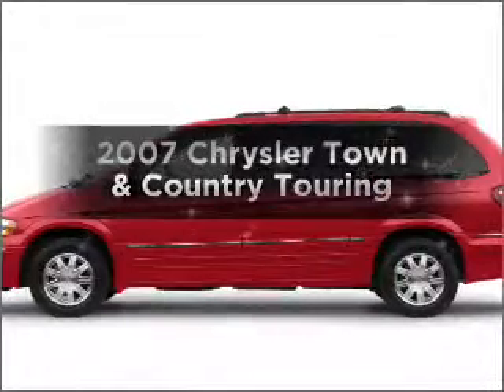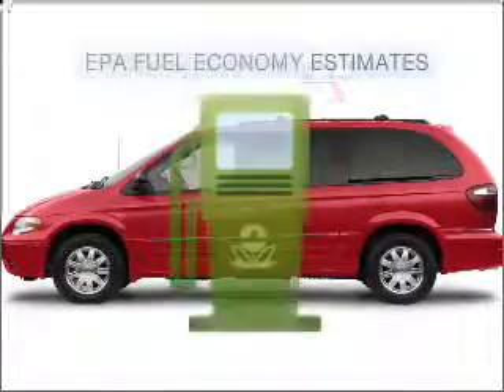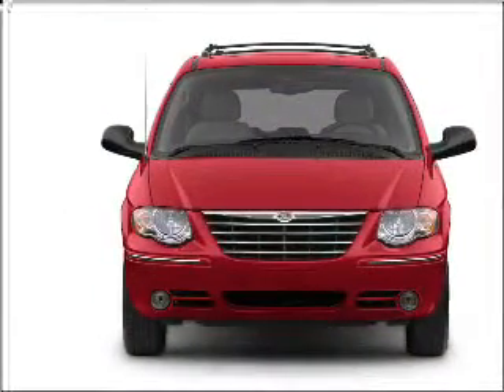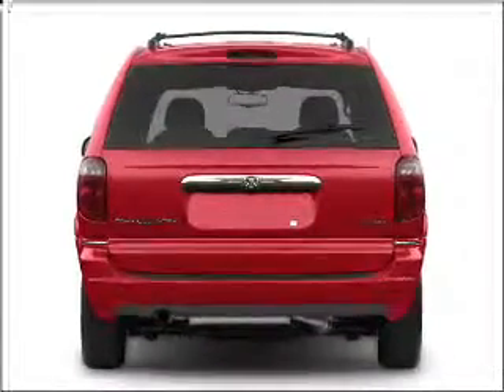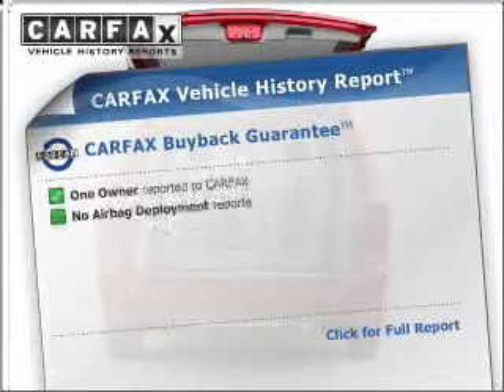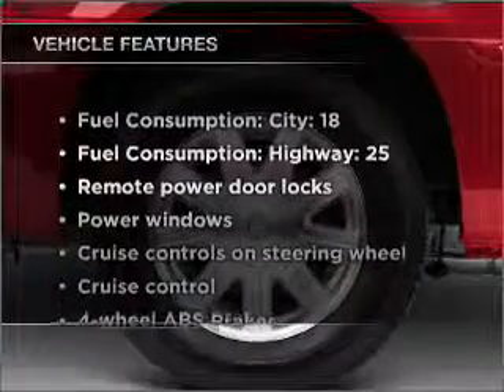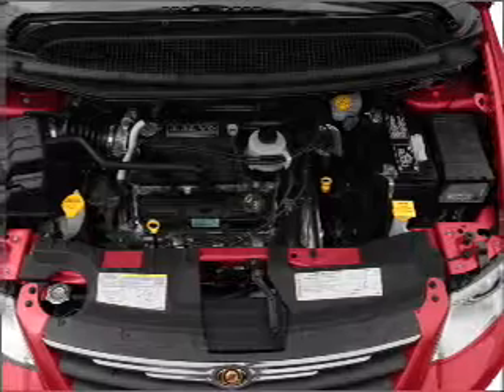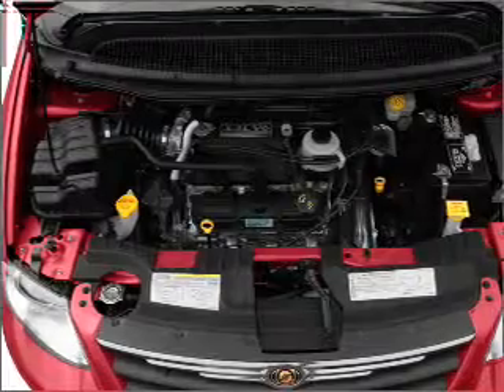2007 Chrysler Town & Country - Spokane WA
Year: 2007
Make: Chrysler
Model: Town & Country
Trim: Touring
Engine: 3.8 liter 6 cylinder 12 valve
Transmission: 4-Speed Automatic
Color: Cool Vanilla
Mileage: 42958
Address:
7700 East